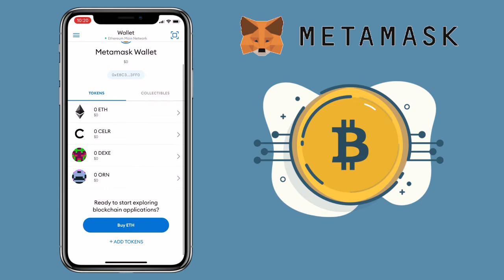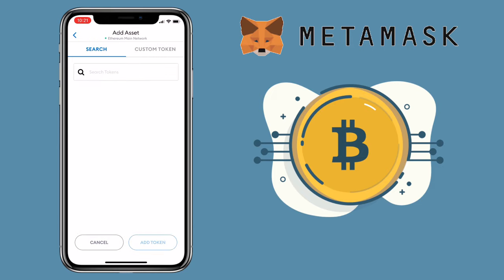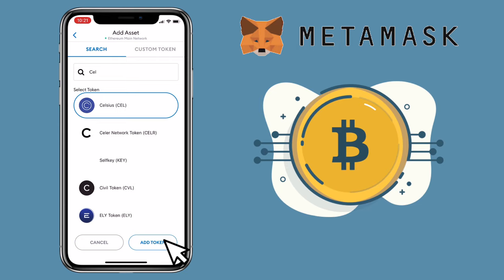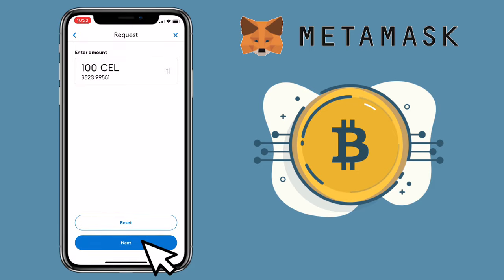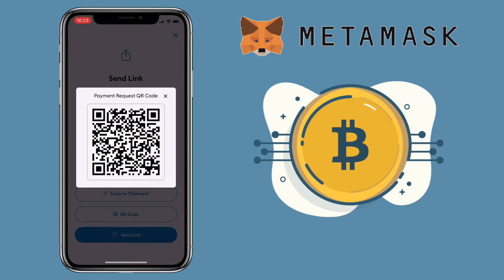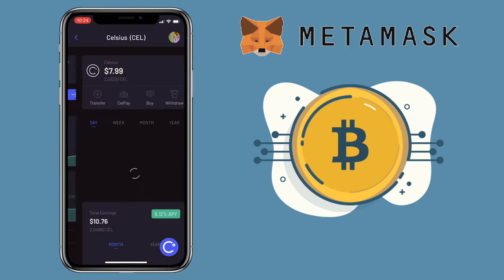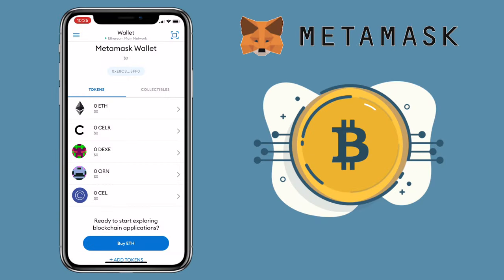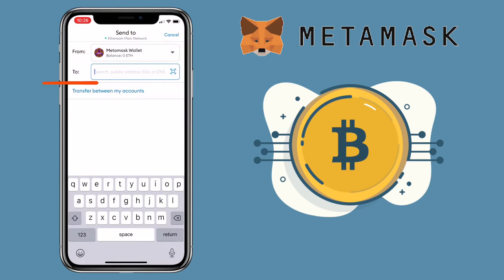How to DEPOSIT or WITHDRAW on your Metamask Wallet | App Tutorial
Here’s a video tutorial on how to deposit and withdraw your funds on Metamask mobile wallet. Metamask is a cryptocurrency wallet used on Chrome, Firefox, and Brave browsers. It is a crypto wallet browser extension and a mobile app under Ethereum blockchain.

✅ Register on Cryptocom, my fav crypto app, and use my referral to sign up for Cryptocom and we both get $25 USD :)